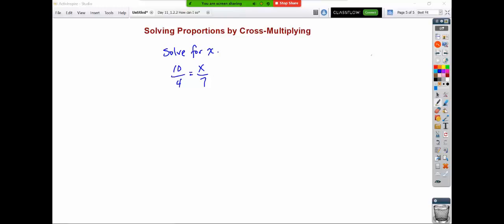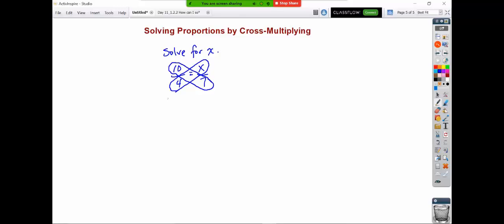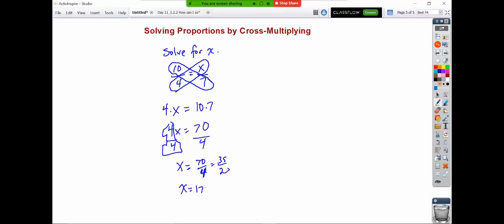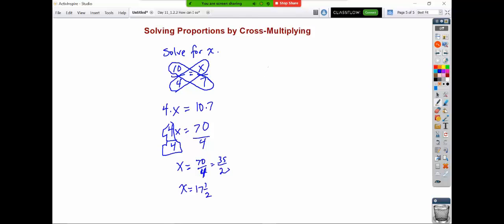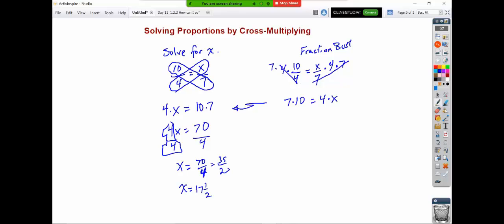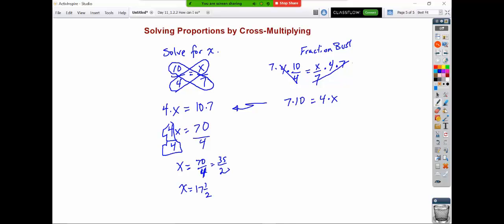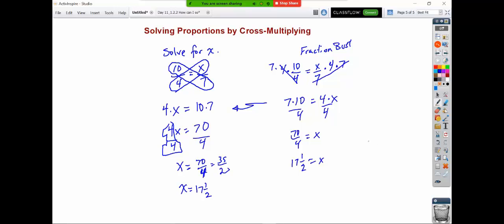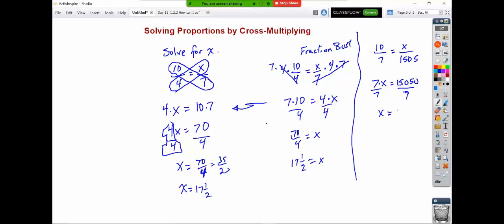Solving Proportions by Cross Multiplying